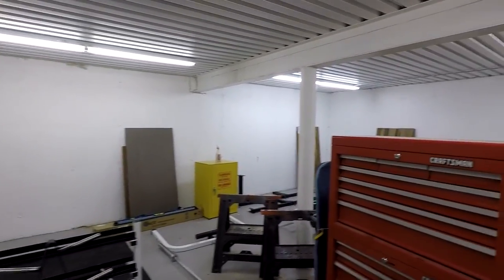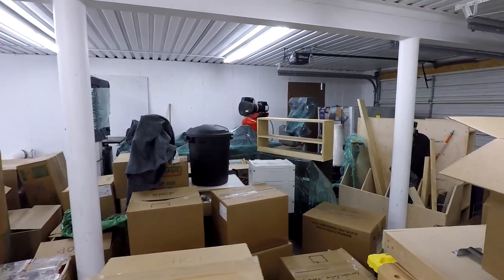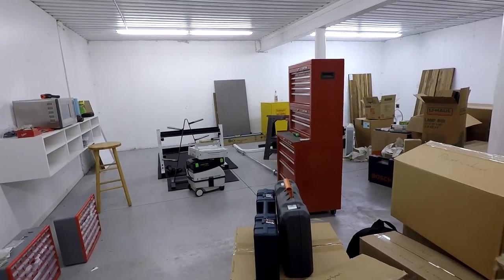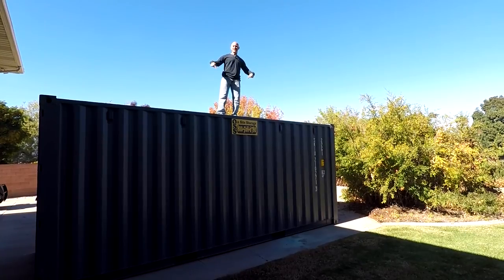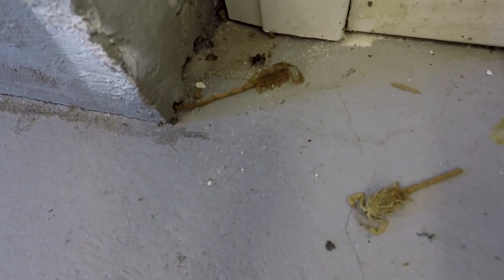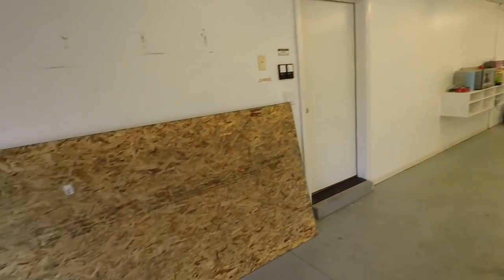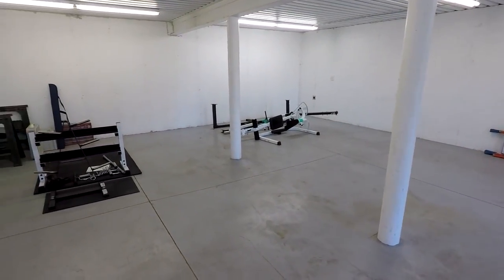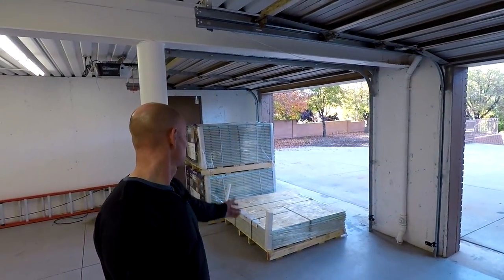Creating the Next Fit RV Shop! Part 1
If you've seen our earlier videos, you know I had an awesome shop space.  Well, we've moved, and I've been missing it.  That ends today.  I start the build-out of my new shop in this video by showing you the space (and clearing all the junk out of it).  Most of it will be stored in a shipping container until the space is ready.

If you want to leave comments or ask questions about the new shop, you can do that on our